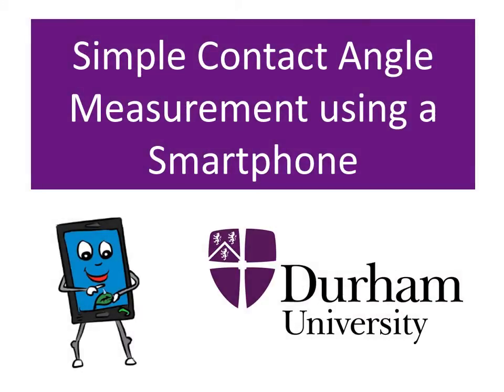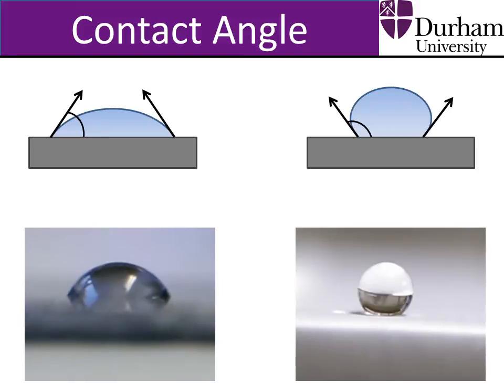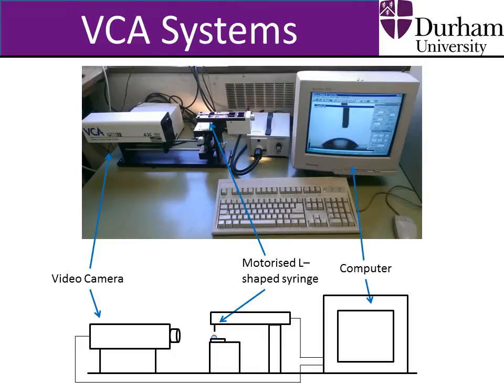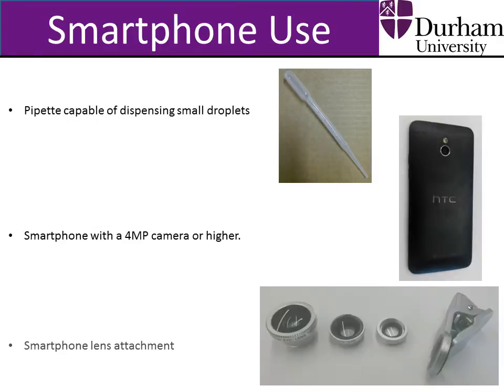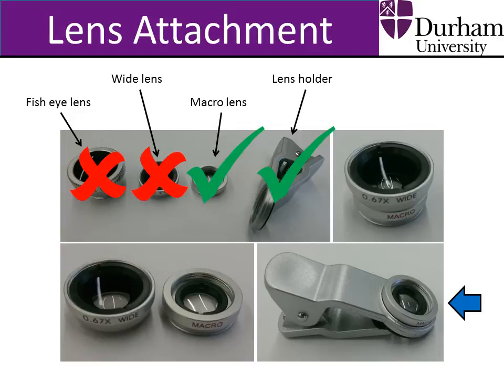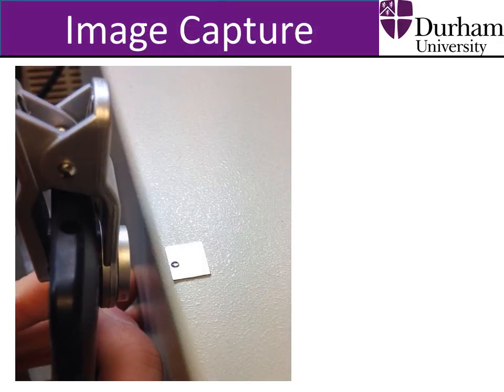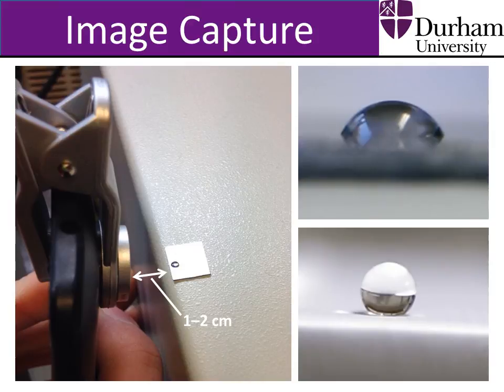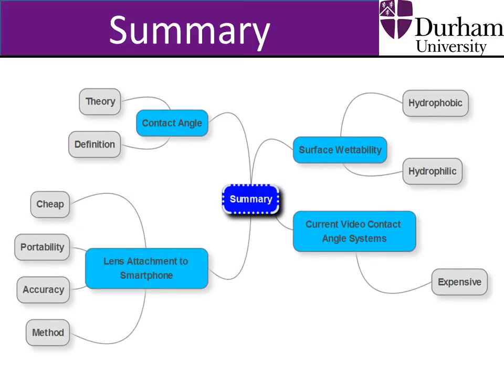Simple Contact Angle Measurement using a Smartphone (Easy Guide)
How to use a smartphone to take contact angle measurements.